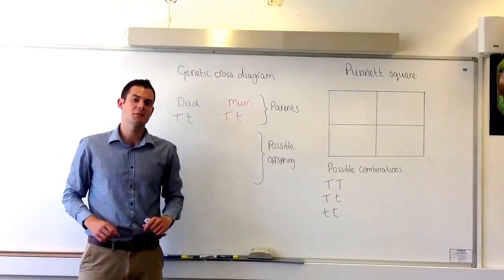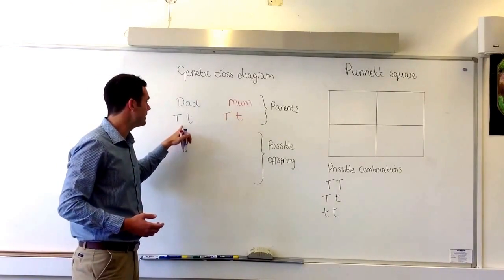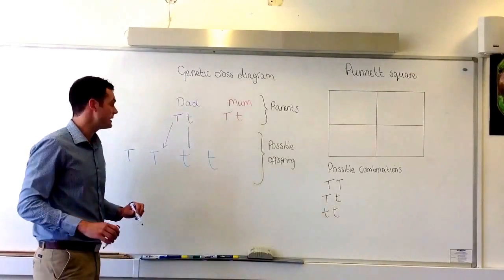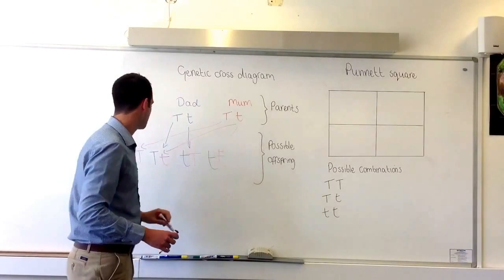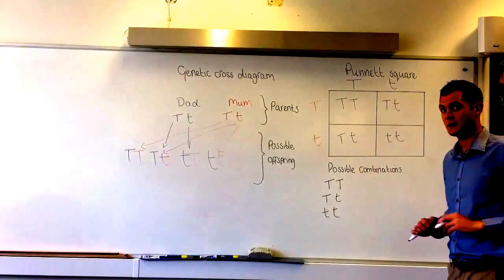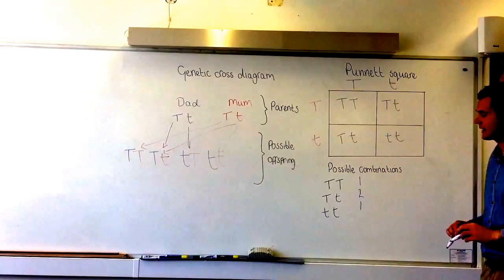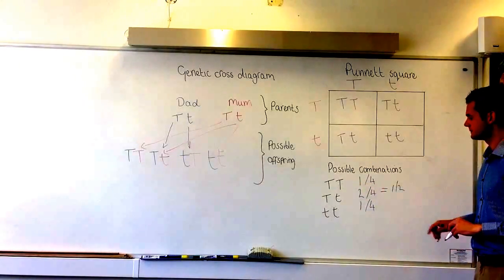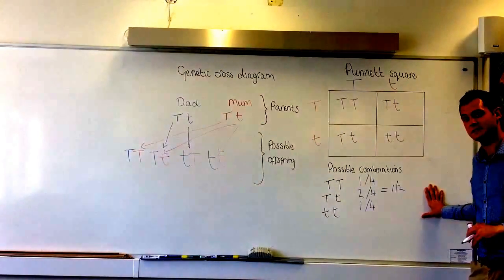GCSE science: genetic cross diagrams and Punnett squares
How does sexual selection determine some of our characteristics?